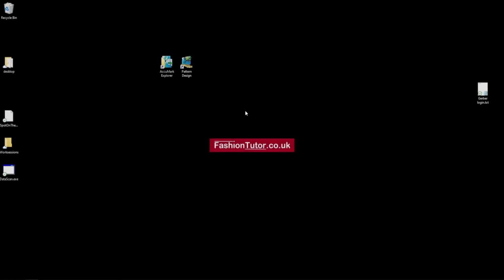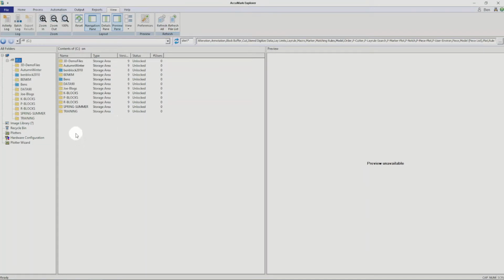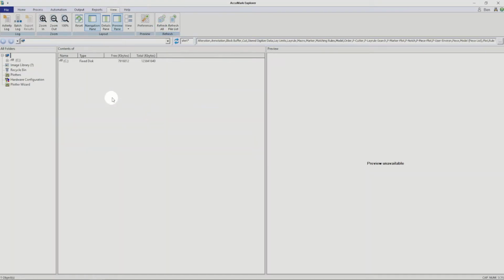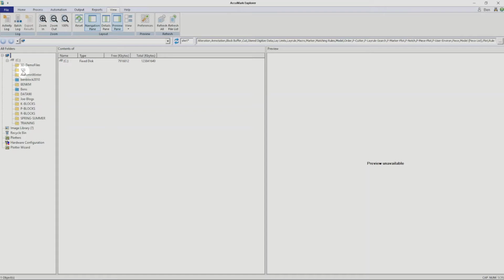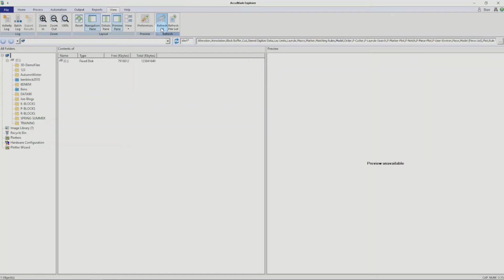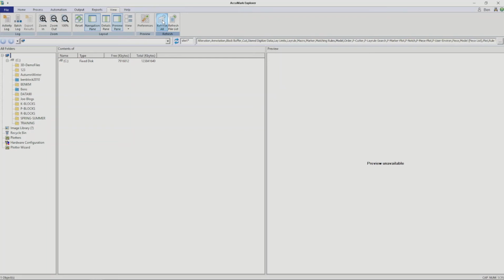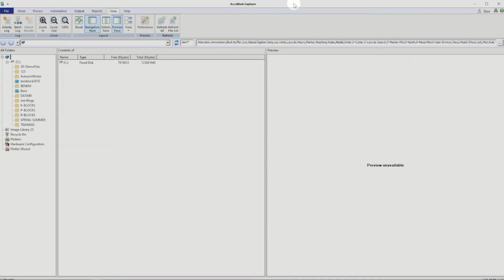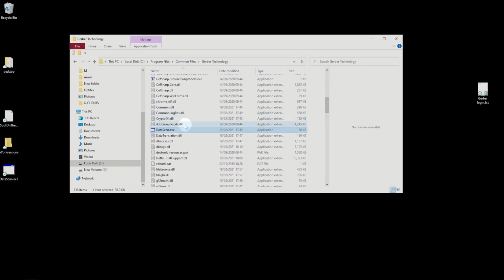Gerber AccuMark - Refresh or All Data Scan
In this video we are looking at the function that we use to scan for all of the drives and storage folders.
If you open Gerber AccuMark and find that the storage folders are not there you may need to Refresh All from the view tab.
Gerber folders not showing
How to connect Gerber to storage folders.
This version = 14.1
Fashiontutor.co.uk